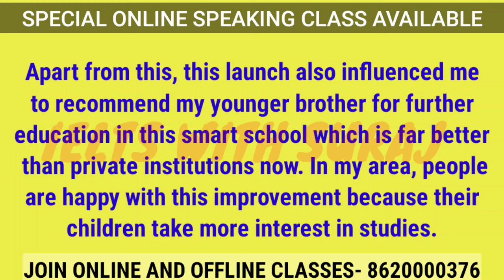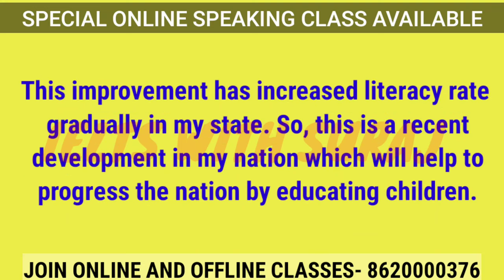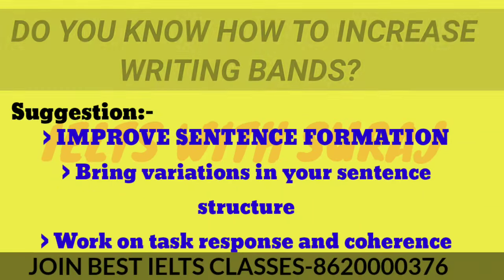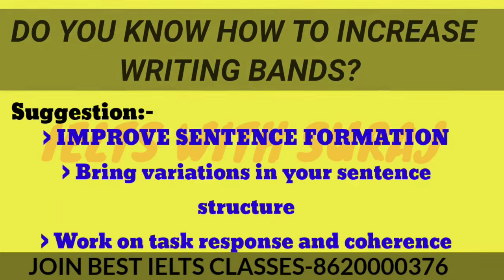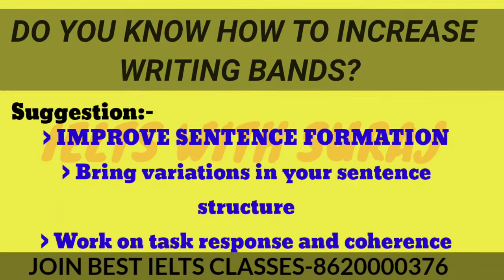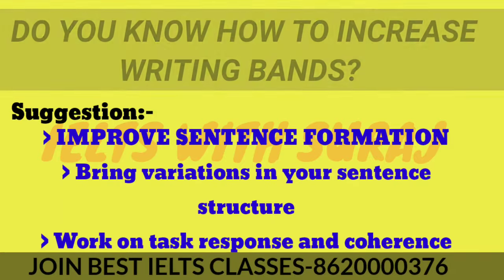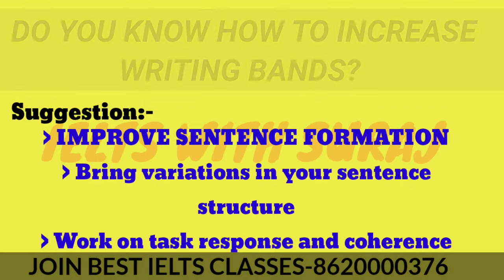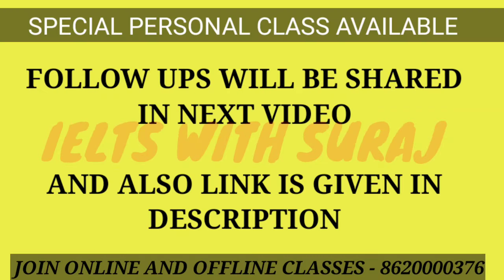Describe a new development in your country or the area where you live Cue Card MAY-AUGUST 2024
MY SPECIAL IELTS/Grammar/PTE CLASSES ALSO AVAILABLE